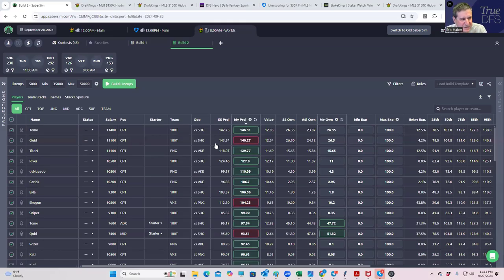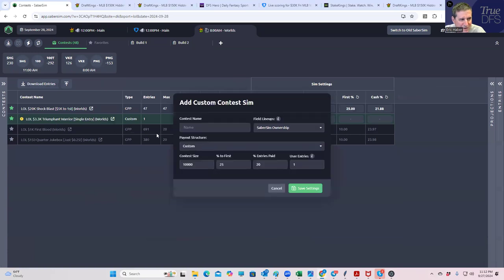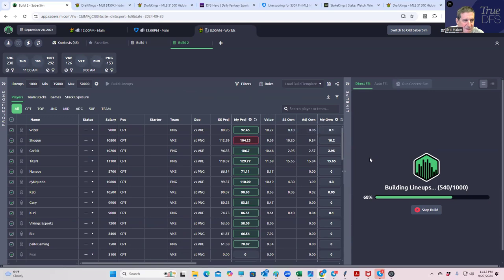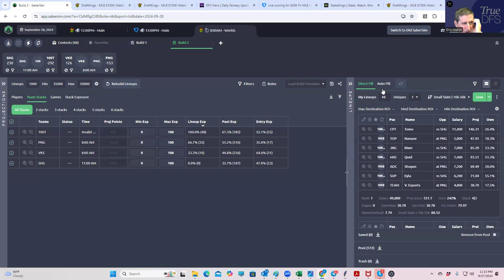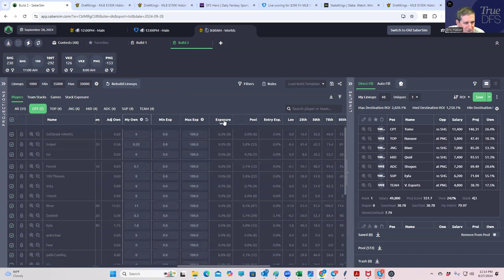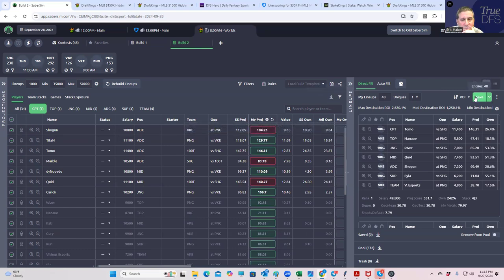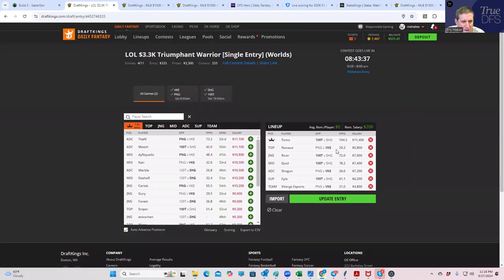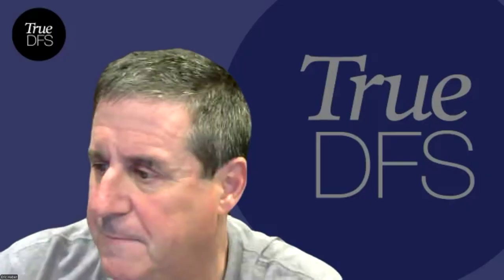LOL WORLDS LINEUP BUILD FOR SATUDAY 9/28